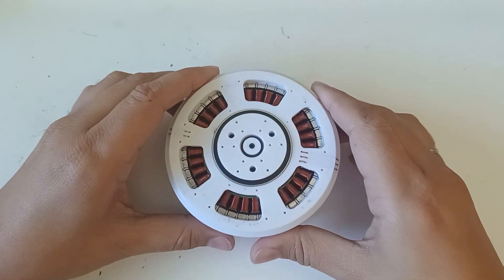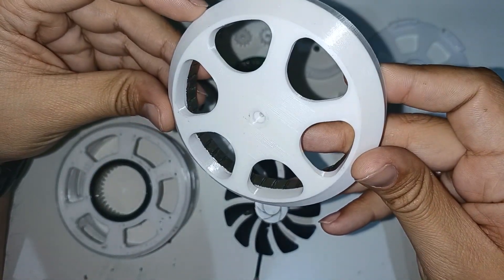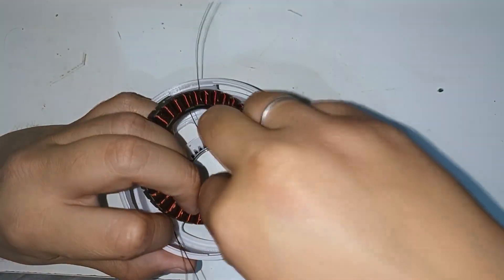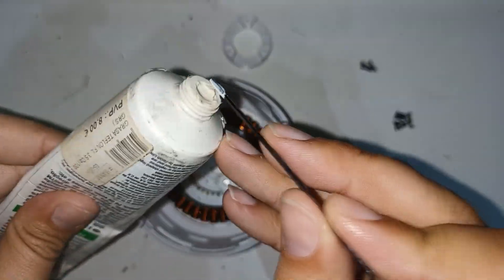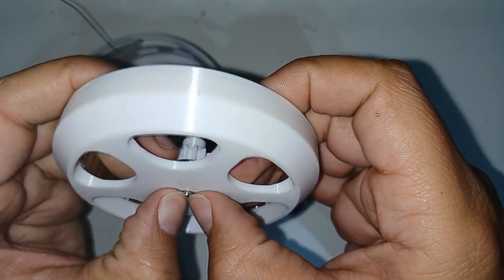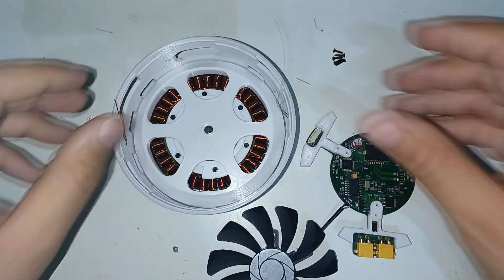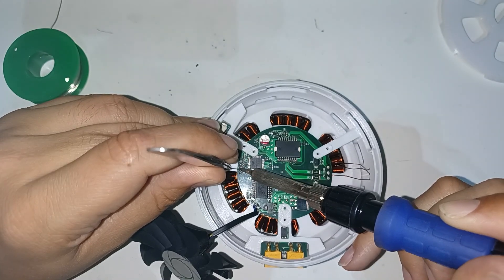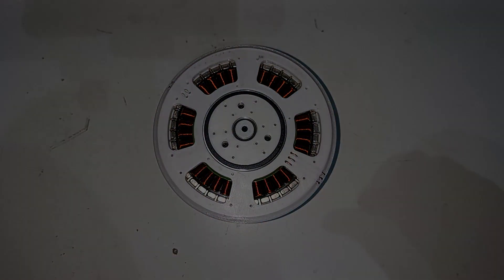3D Printed Robot Actuator Assembly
In this video I show the complete assembly of the robotic actuator designed for my quadruped robot